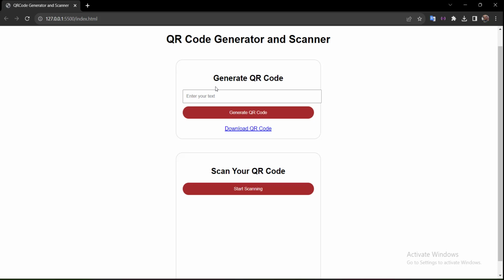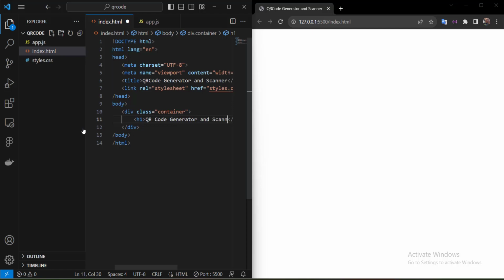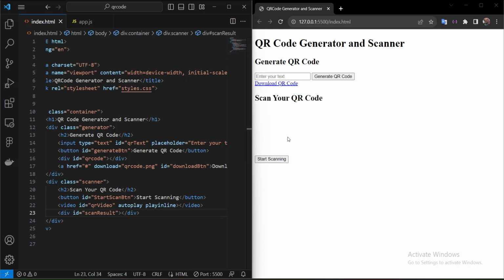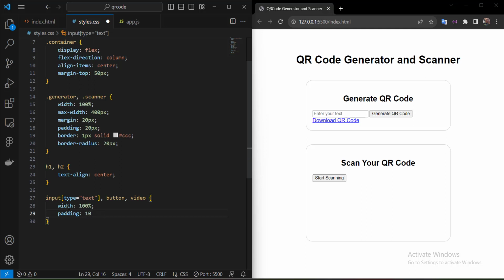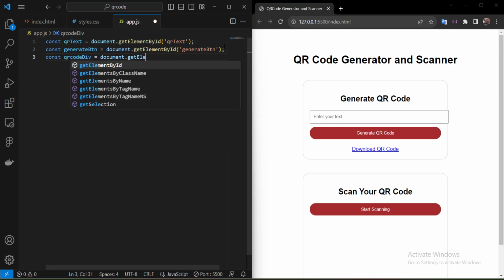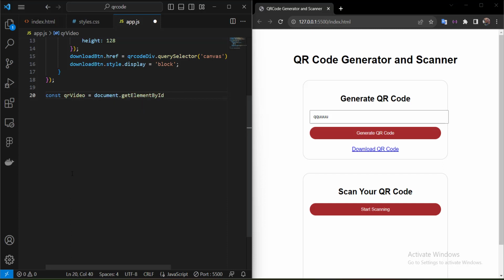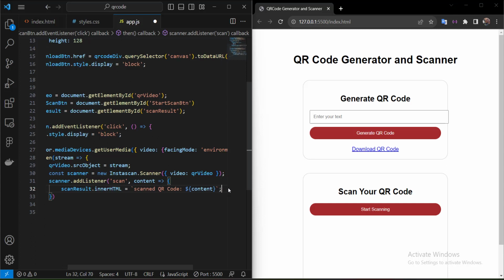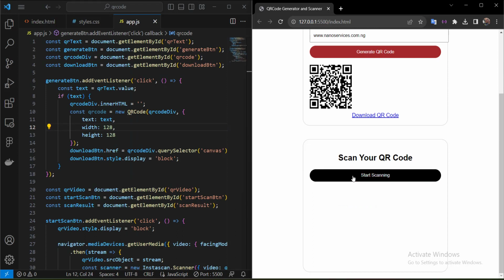How To Develop QR Code Generator and Scanner Web App Using JavaScript (Source Code)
The aim of the QR Code Generator and Scanner application is to provide users with a versatile and user-friendly platform that enables them to efficiently generate QR codes from text and scan existing QR codes using their device's camera. The application aims to streamline the process of creating and utilizing QR codes, enhancing convenience and accessibility for various purposes.